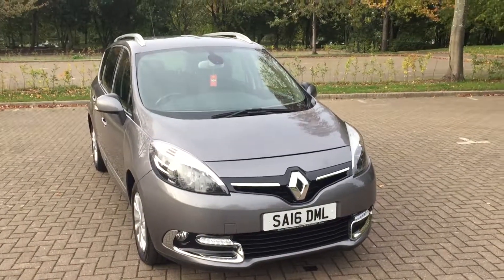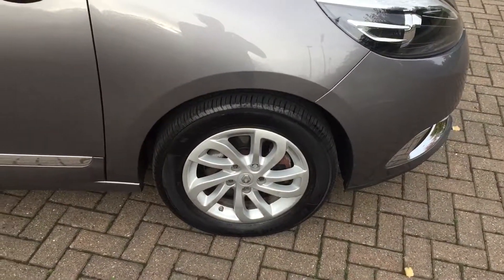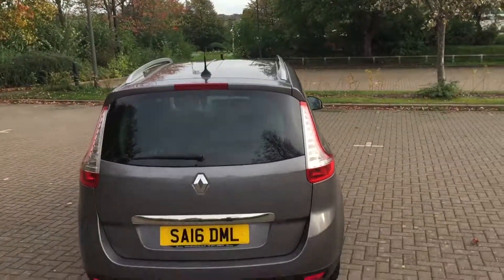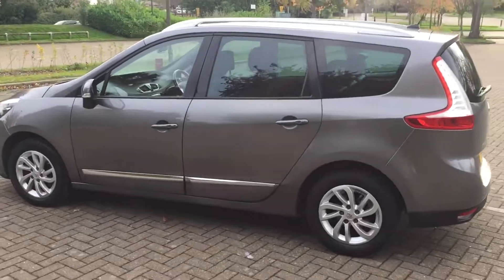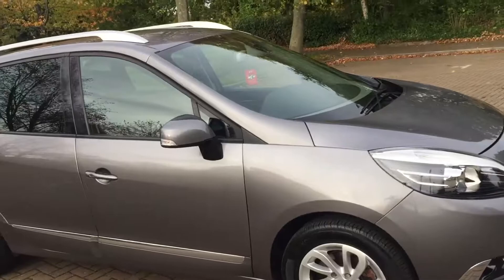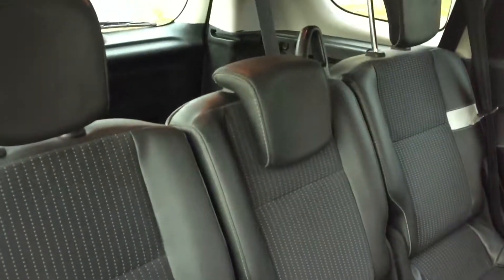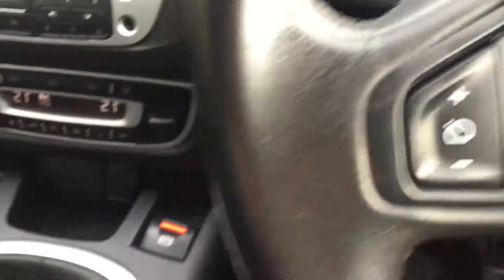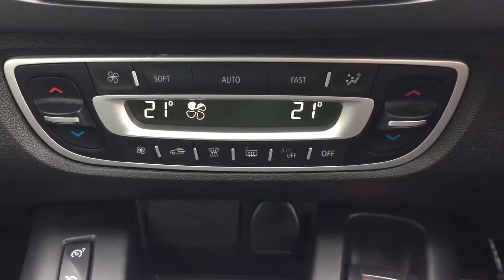16 Reg Renault Grand Scenic 1.6 dci Dynamique Nav